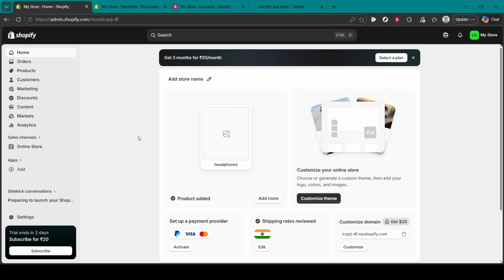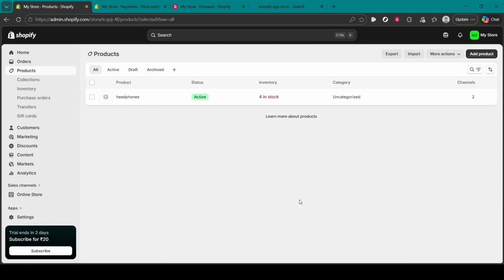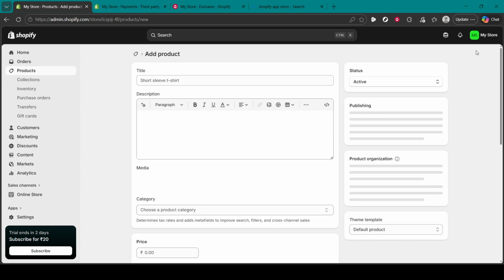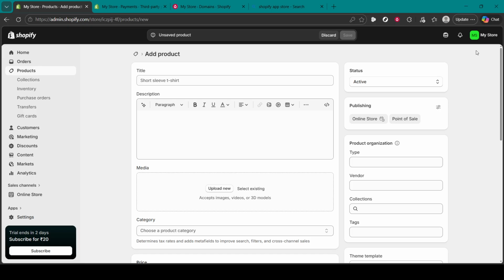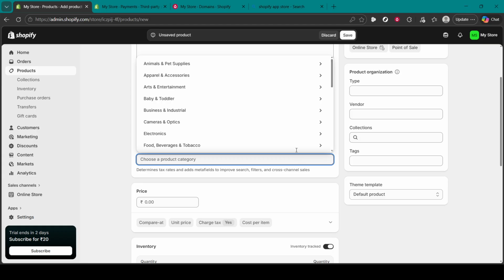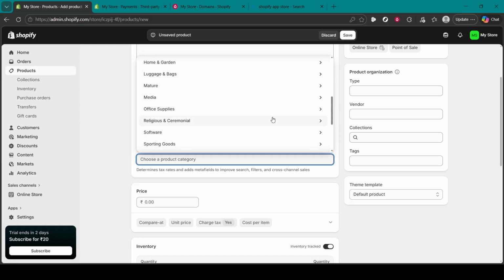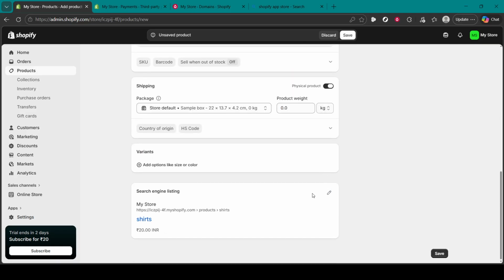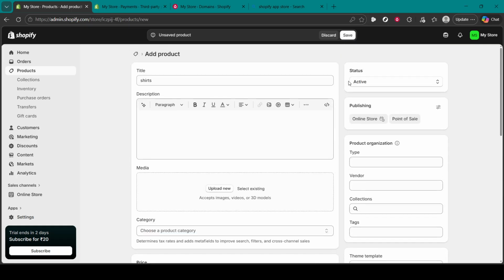How To Add Products To Shopify From AutoDS (Easiest Way) (2026 Guide)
Scale your dropshipping store instantly with this definitive 2026 guide on how to add products to Shopify from AutoDS. This automated integration allows you to browse millions of winning products from global suppliers and push them to your storefront in just a few clicks. We walk you through the AutoDS "Marketplace" and "Drafts" section to show you how to import trending items while automatically syncing your inventory and pricing. You will learn the professional B2B workflow for selecting high-margin products and ensuring they are perfectly categorized in your Shopify hPanel.

This tutorial also covers the essential 2026 optimization steps to ensure your imported products are ready for high-converting sales. We demonstrate how to use the AutoDS AI rewrite tool to create unique product titles and descriptions that stand out from the competition, and how to bulk-edit variants like size and color before they go live. From setting up your global pricing rules to ensure consistent profit margins to configuring the "Auto-Order" feature for a truly hands-off fulfillment experience, this walkthrough provides the most direct path to a fully automated Shopify inventory.

If you found this integration guide helpful for building your dropshipping empire, make sure to subscribe to our channel for more expert Shopify tutorials, AutoDS strategies, and direct 2026 tech updates!